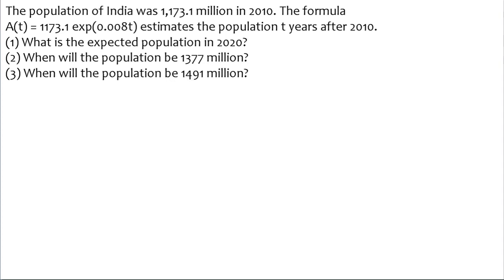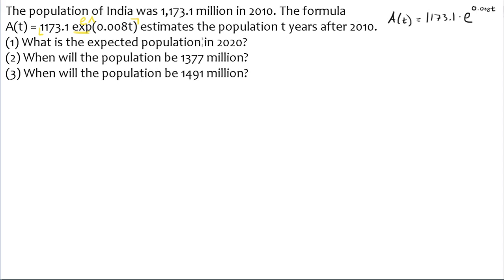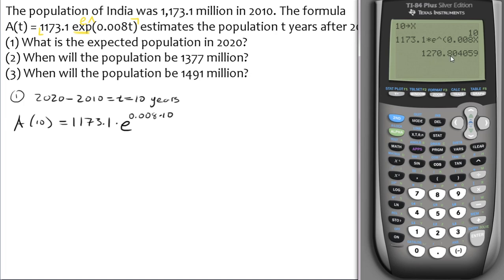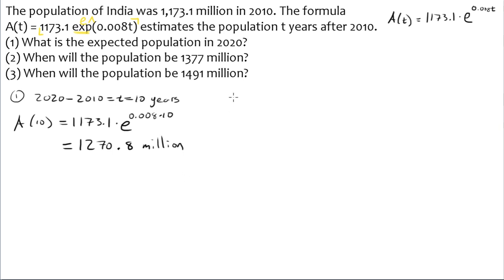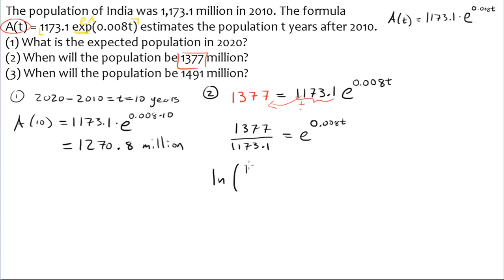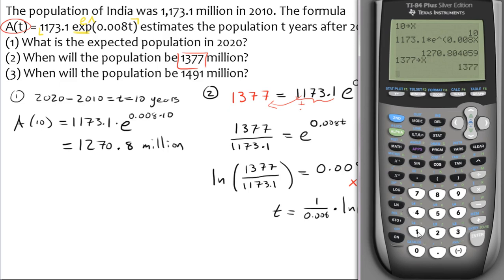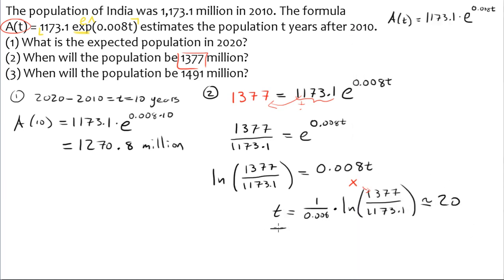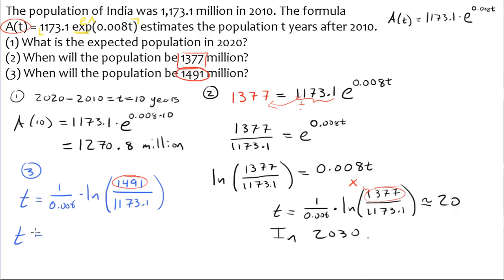M 121 S4.5 - Population Model 1